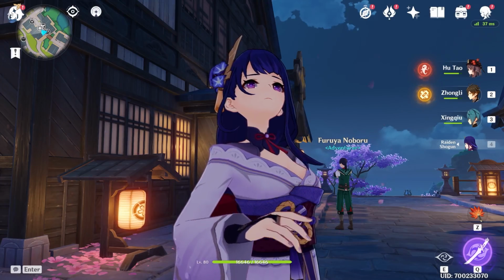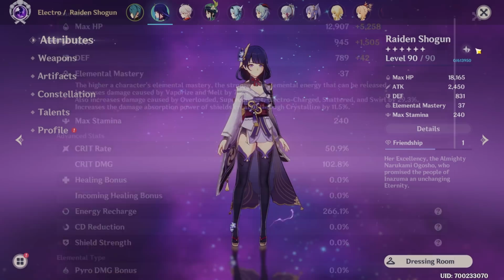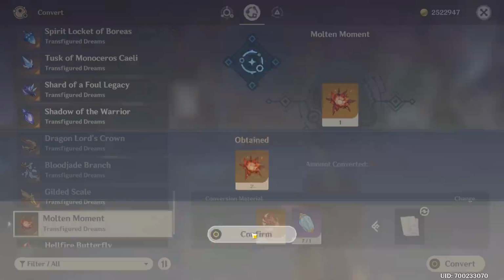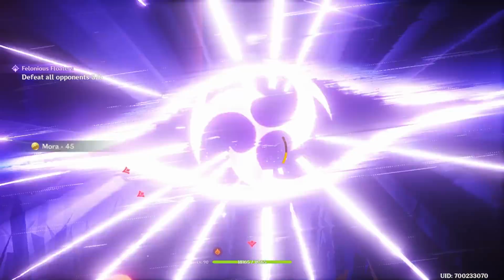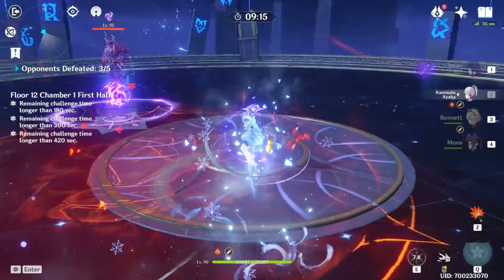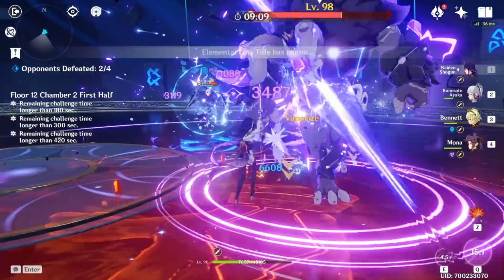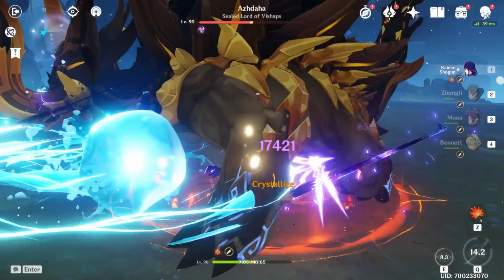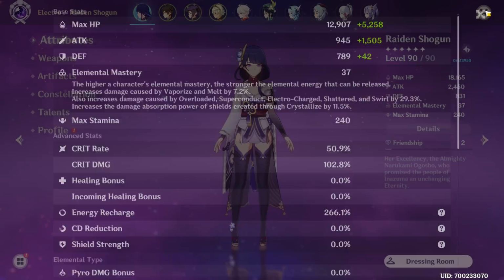GOD MODE RAIDEN SHOGUN! (Genshin Impact)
Today we're doing our monthly god-mode showcase, this time for Genshin Impact's newest hero, Raiden Shogun, also known as Ei.

0:00 Intro
0:41 How To Build Raiden Shogun
2:54 Finishing Touches
5:24 Dailies
7:11 Abyss 11 and 12
12:51 Eula Plus Raiden Shogun
14:06 Bosses